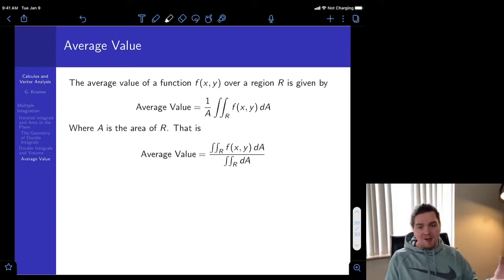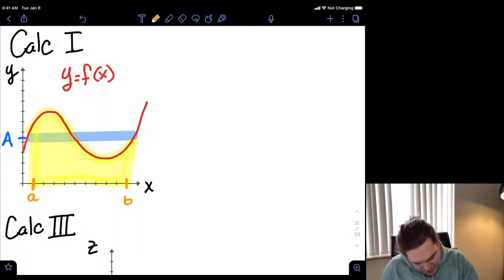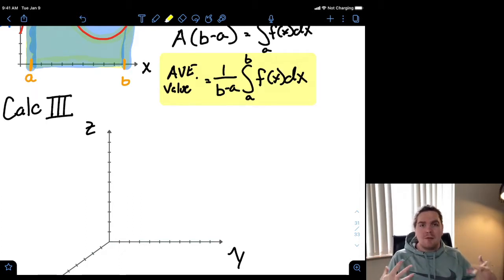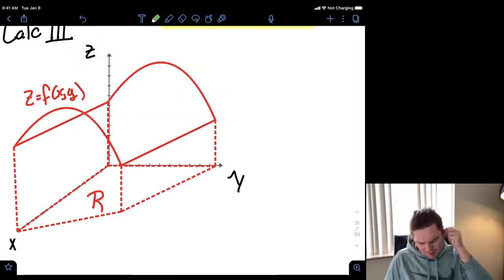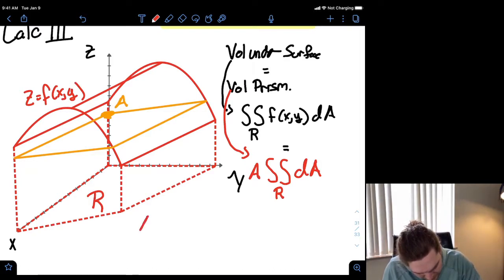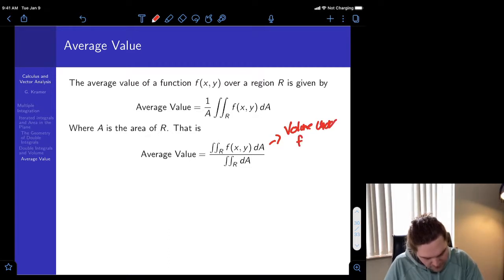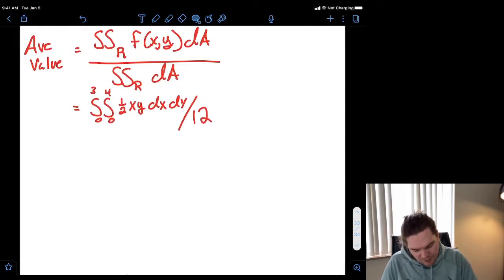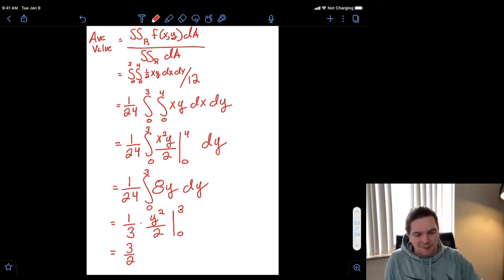Multivariable Calculus - Average Value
In this video we explore how we can use double integrals to find the average value of a function of two variables.